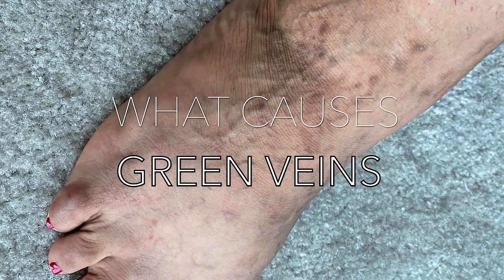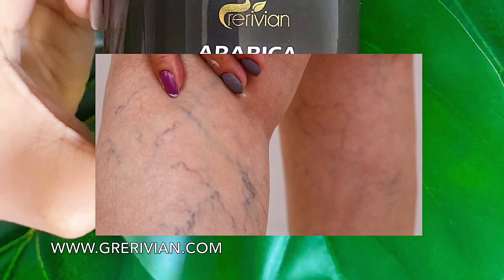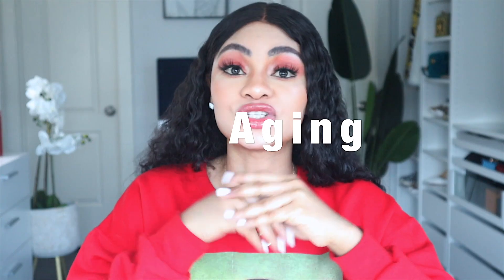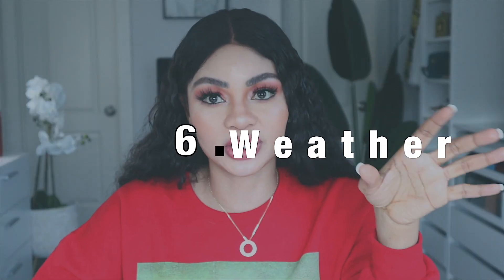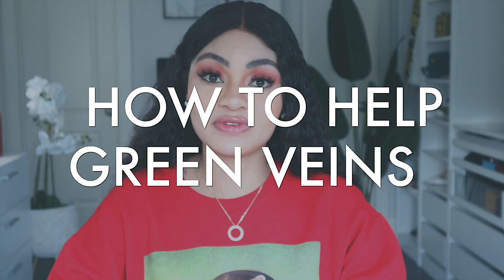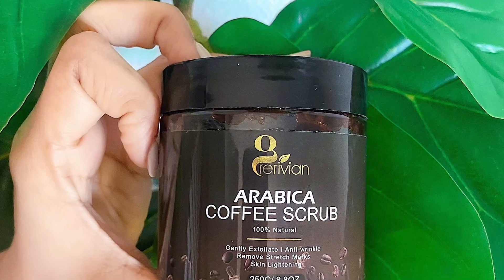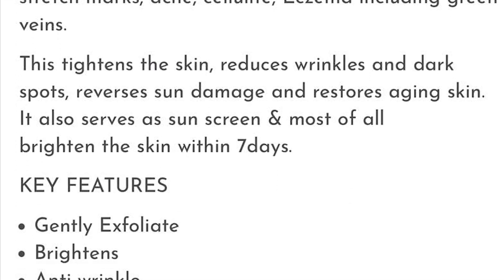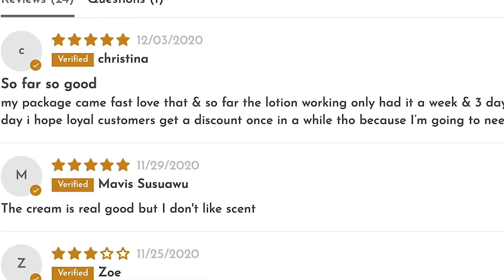2 Natural Ways to Get Rid of Green Veins & Varicose Veins - DIY REMEDY! | WELL EXPLAINED.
On this video i explained how to Get rid of green veins / VARICOSE VEINS  with simple and natural methods.
Many people suffer from the problem of the emergence of prominent veins on their hands.,
and their color is tilted to green, as they appear in several places, including the face, neck, and hands.
Almost everyone occasionally experiences cold feet or numbness in their toes and fingers. But if it happens every day, it's a sign that you need help. It signals that your blood circulation is poor, which might result in kidney issues, varicose vein problems, and other not so pleasant diseases. Therefore, you should act quickly to avoid any possible health problems.

Due to popular demand I made my hands got darker so i can do a hand ritual tips for everyone, 7 days magic hands transformation.
WHAT TO EXPECT? Watch now!

Thanks for Reading, Encourage us to give more skin tips.

GLOW WITH PRIDE.